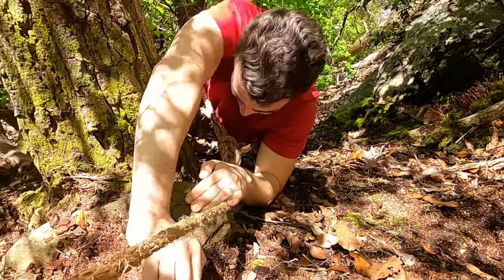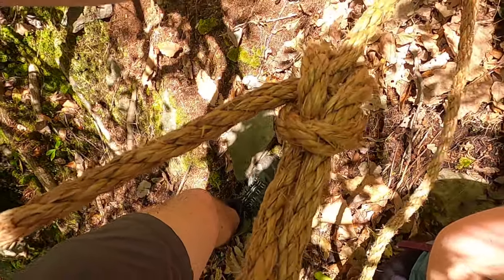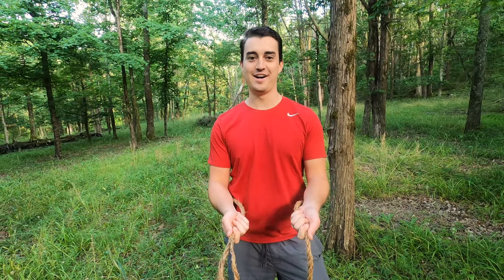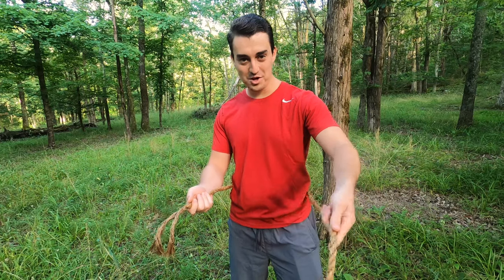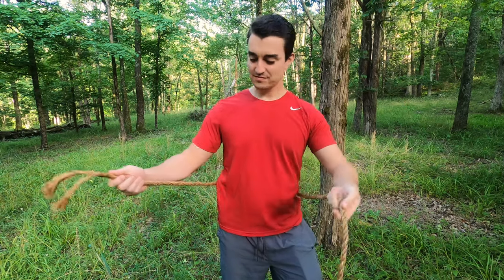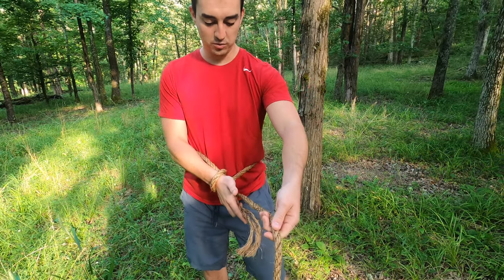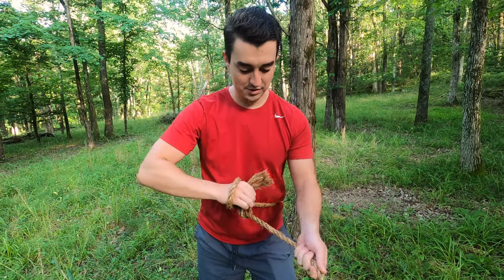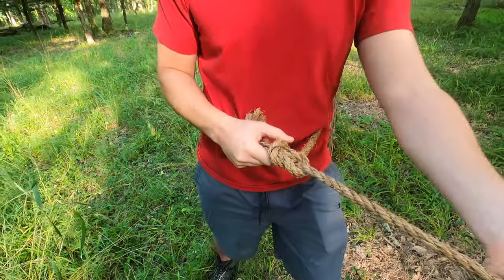The One Handed Bowline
The One Handed Bowline is a must know knot for any adventurer or survivalist! This knot truly could save your life. This is knot is very simple to tie yet will hold under large weight and pressure. We always recommend carrying rope on any outdoor adventure (such as hiking) and you can see that in our video "what to pack for a day hike"

3 Way arm for Go pro camera